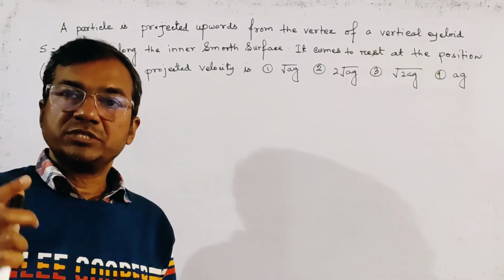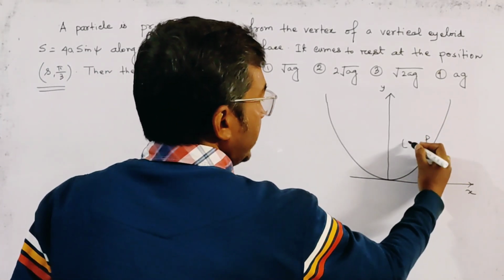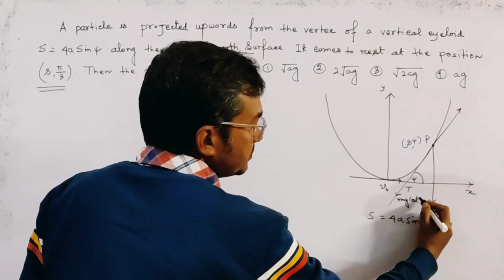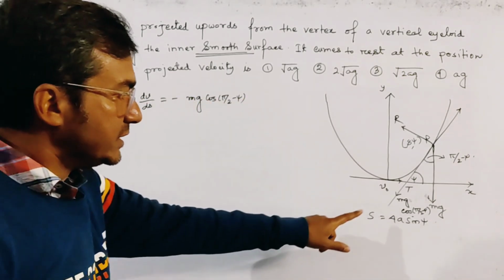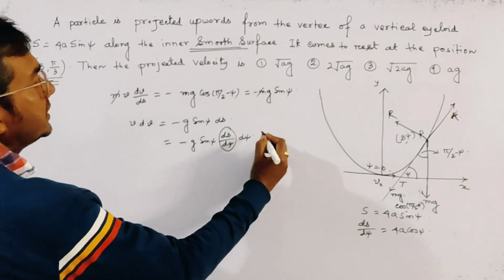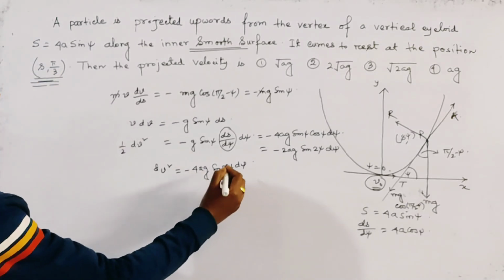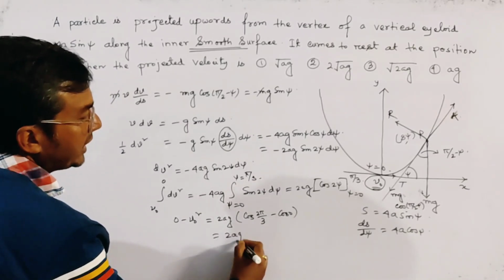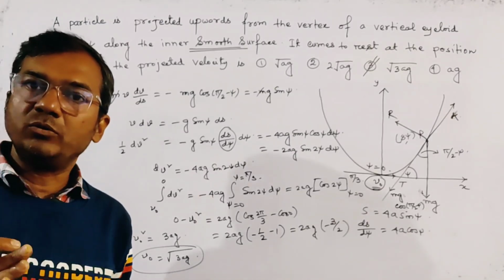A particle is projected upwards from the vertex of a vertical cycloid s=4asin@ along the inner smoot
Mcq on smooth cycloidal Motion

Motion in a plane (In polar coordinate)
Exercise solution.